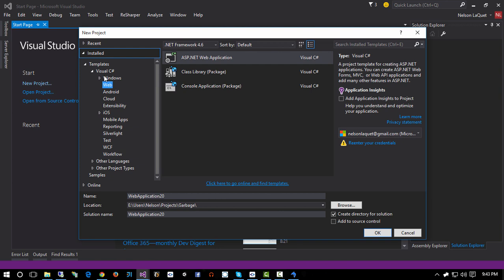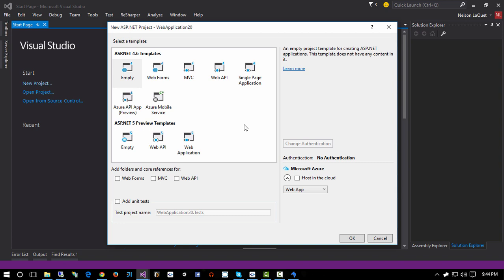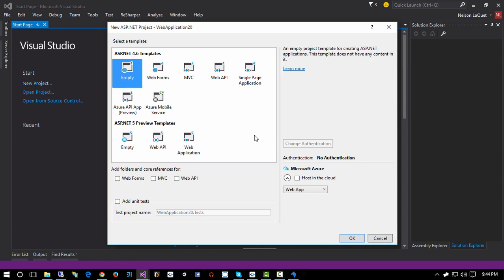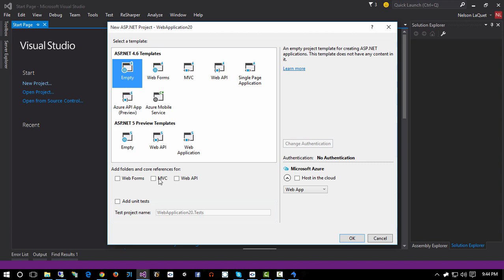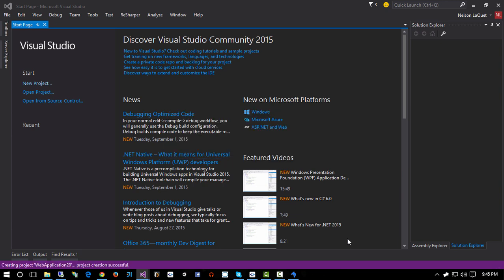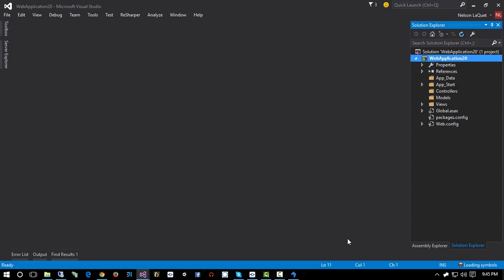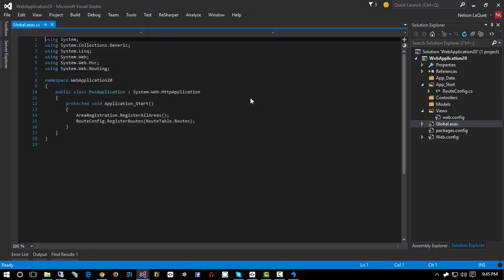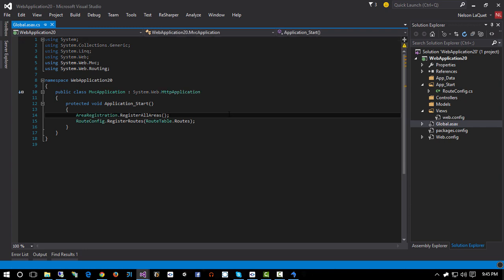🔴 Updates to VS 2015 / ASP.NET MVC 4.6 • Web Dev ASP.NET MVC • Comprehensive ASP.NET MVC • (Pt. 5)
00:00 - Changes to ASP.NET and Visual Studio
01:52 - Setting Up an ASP.NET Project
03:42 - MVC Configuration with Two Lines of Code

Learn ASP.NET MVC - Web Development with ASP.NET MVC - Updates to VS 2015 / ASP.NET MVC 4.6

This video shows how to create a project in VS 2015 Community that will be compatible with the rest of the series.

In the introduction to this series, we discuss how ASP.NET MVC fits into web development. We will also introduce GIT, and show how to use it with ASP.NET MVC projects.